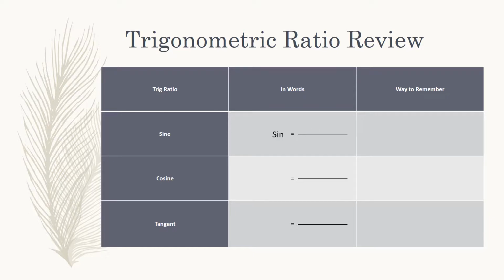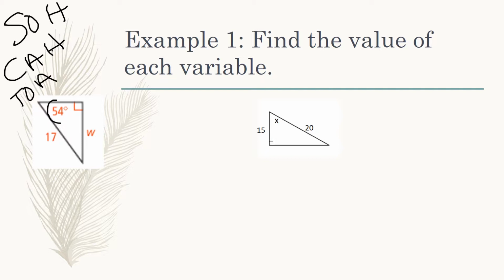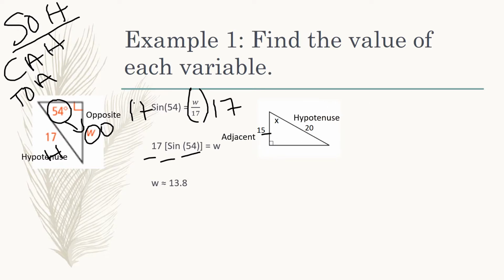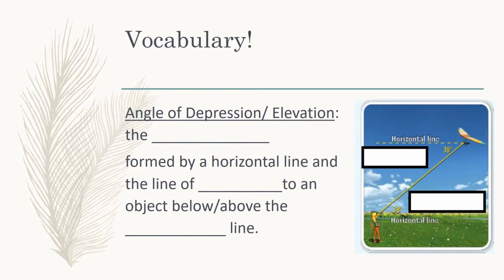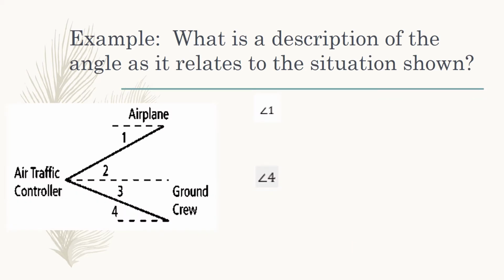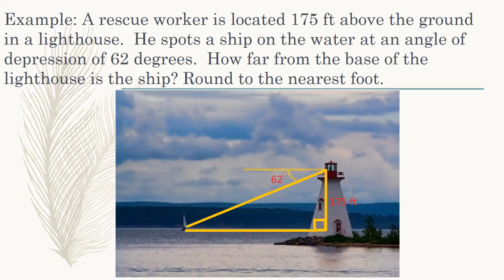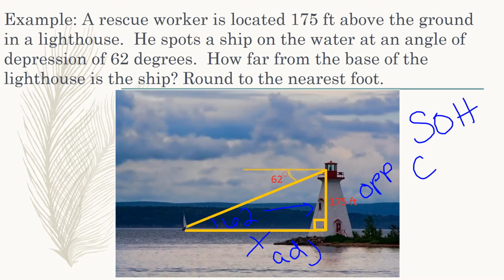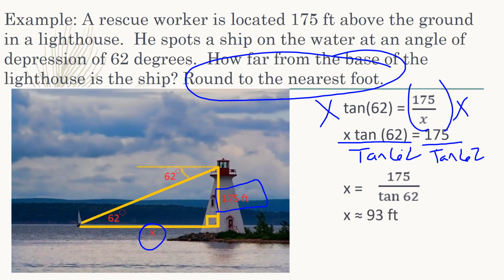Angles of Elevation and Depression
Final Project for Technology for Educators Class
Cecelia Caldwell